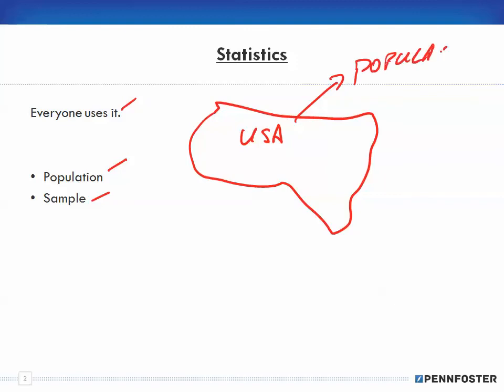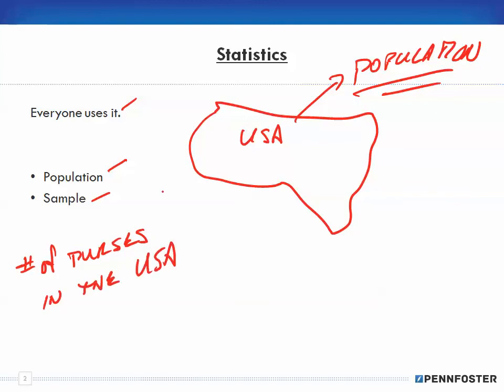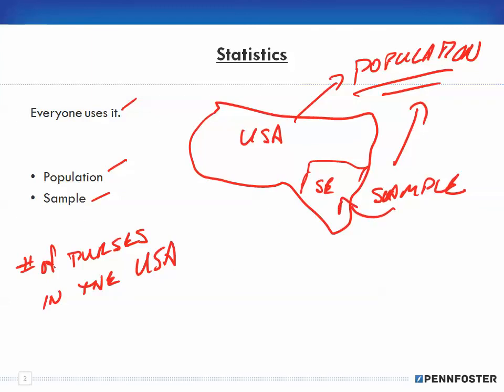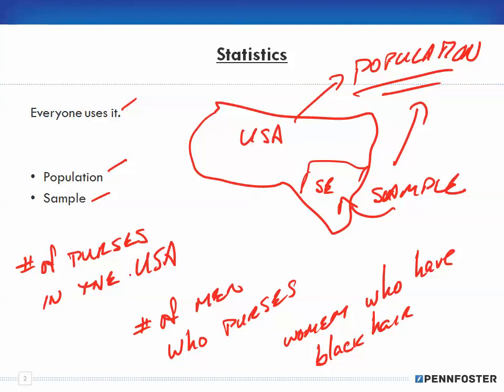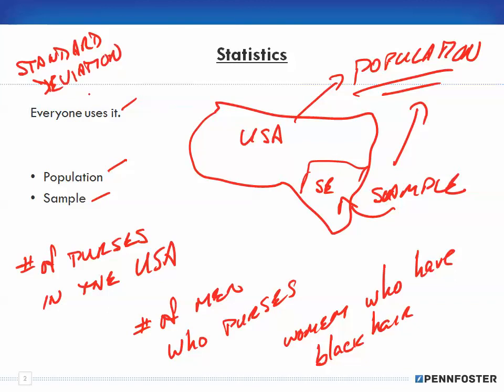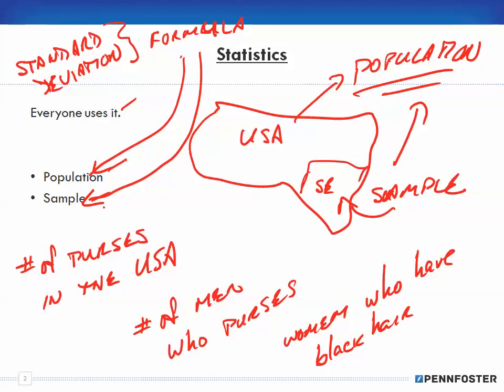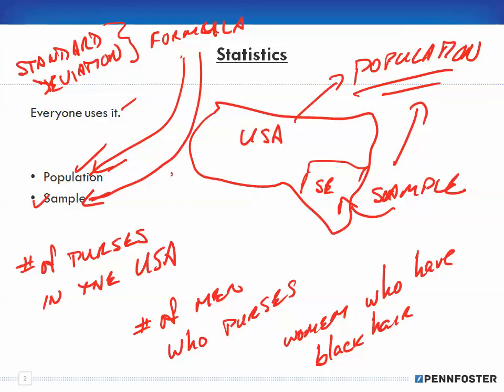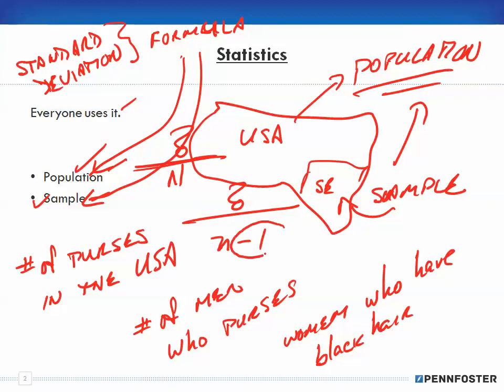Math for Business and Applications Ch 22 Business Statistics 1